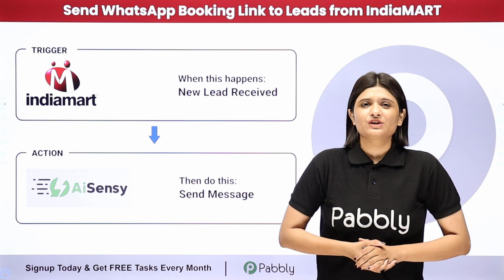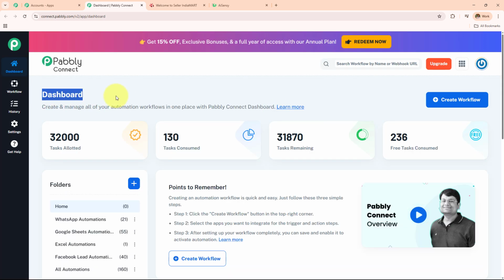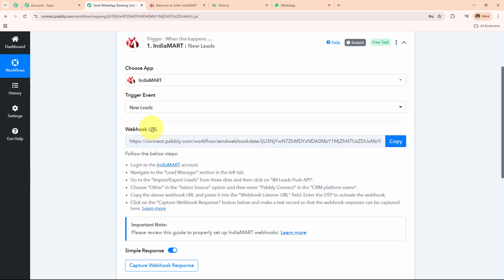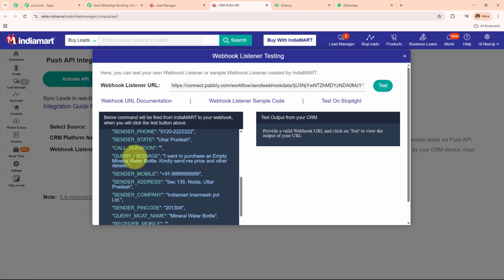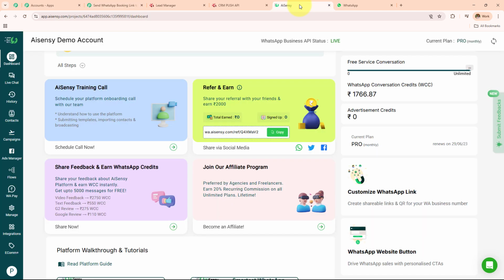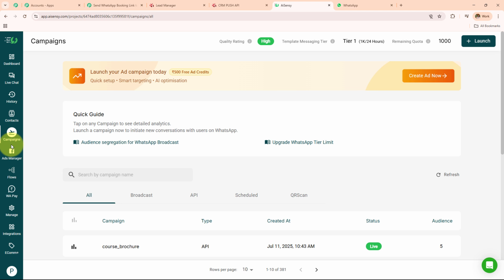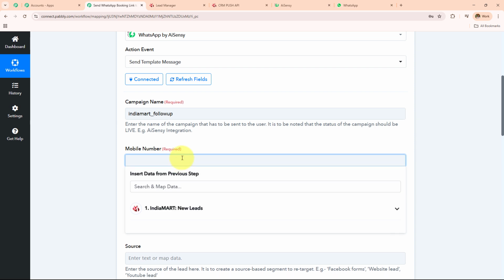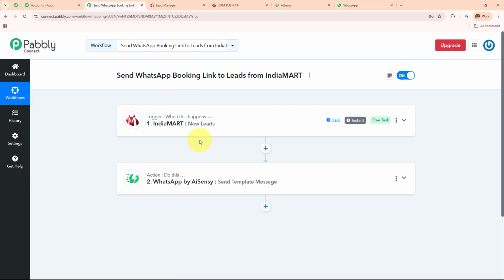How to Send WhatsApp Booking Link to Leads from IndiaMART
In this video, you'll learn how to effortlessly send WhatsApp booking links to your leads directly from IndiaMART. We’ll walk you through using IndiaMART to gather lead information and show you how to create a WhatsApp booking link that connects with potential customers. Pabbly Connect streamlines this entire process by automating the delivery of your booking links through WhatsApp, removing the need for manual outreach. This method saves you time and enhances your lead conversion efficiency, making it easier to manage your bookings successfully.

Use Case :-

I want to send a demo booking link on WhatsApp to all new IndiaMART leads.

Benefits of Pabbly Connect:

1. Automation: Save time, money, and resources by automating tasks.

2. Integration: Connect various web services to create efficient workflows.

3. Security: Enjoy industry-standard security for your data.

4. Scalability: Easily add new applications and services to your workflow.

5. Cost-effective: Choose from plans suitable for different business sizes, with no charges for internal tasks.